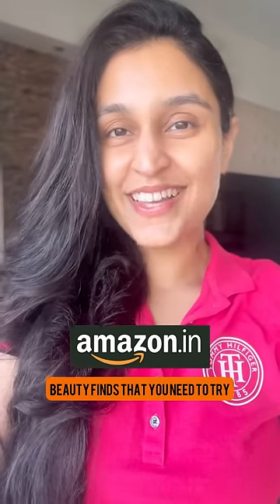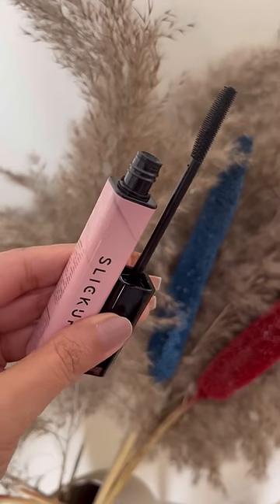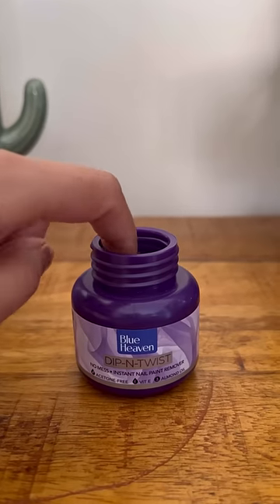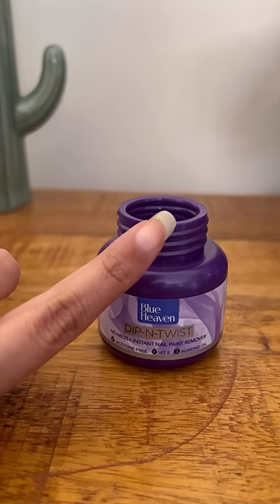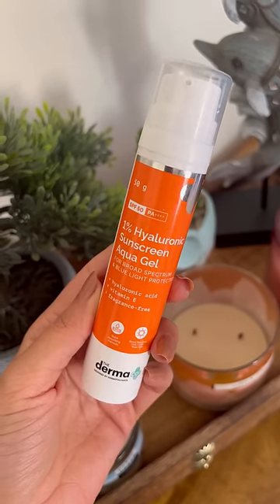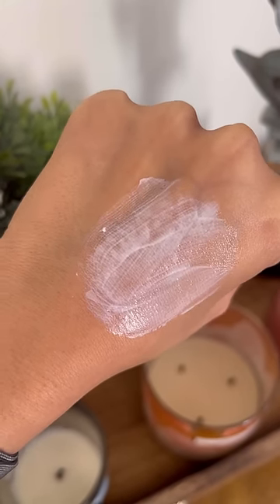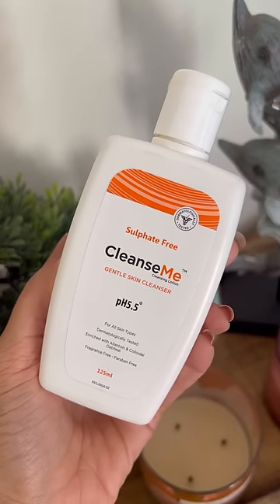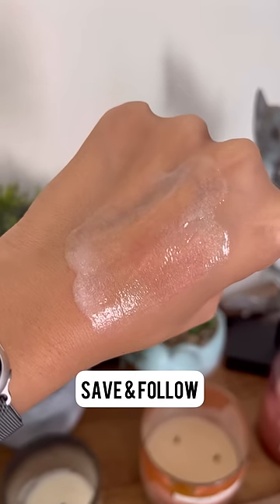5 Amazon Beauty Finds YOU NEED TO TRY|Part 3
Slickup Anti Flyaway Hair Wand

Blue Heaven Nailpaint remover

Derma co sunscreen

Etude darling water tint

Cleanse Me Face Wash